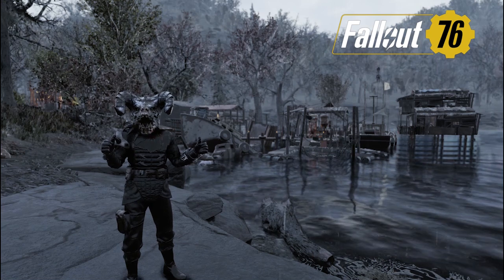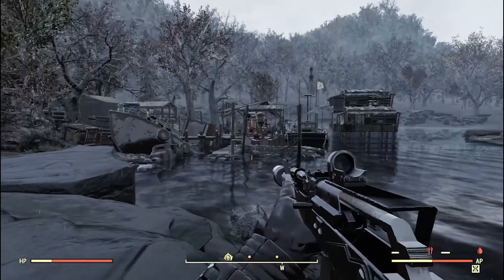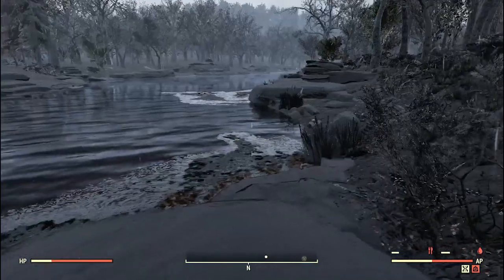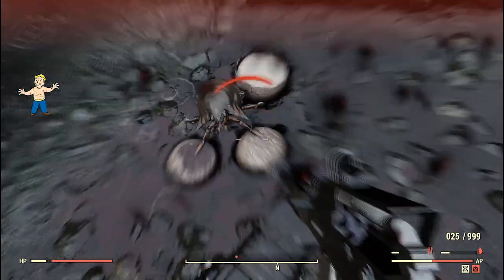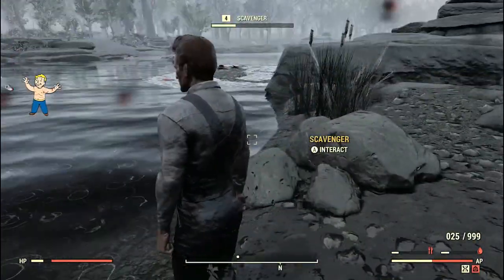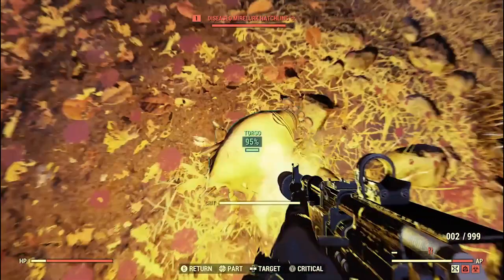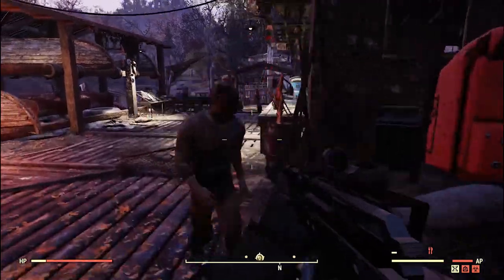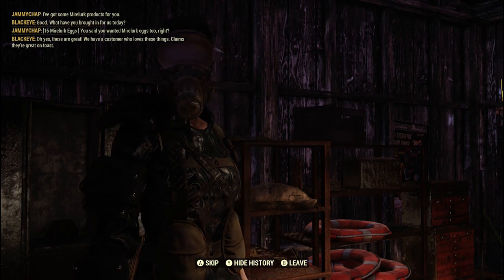How to get the whoopsies in Fallout 76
Another Fallout 76 quick guide, this is "How to get the Whoopsies"
One of the 22 diseases you need to get for the challenge
If you find this little video helpful at all

Facebook Please follow my 3D printing profile on Printables, also liking my prints and downloading my designs really helps me